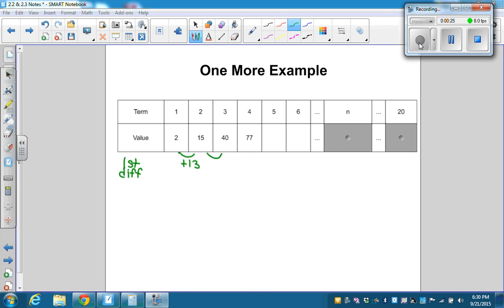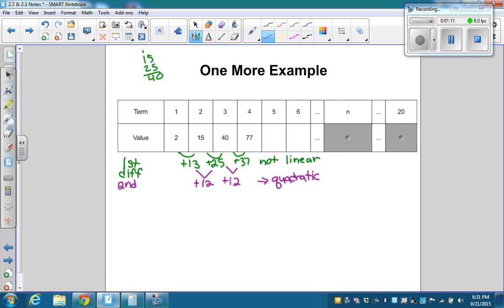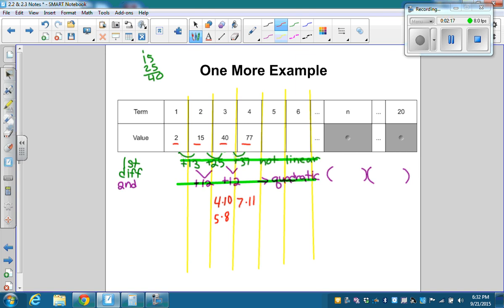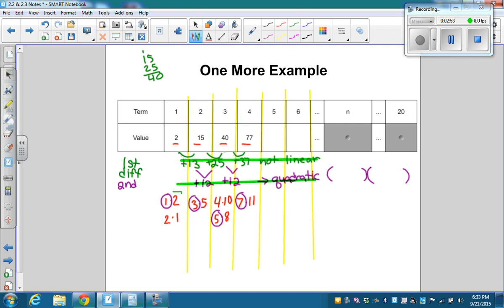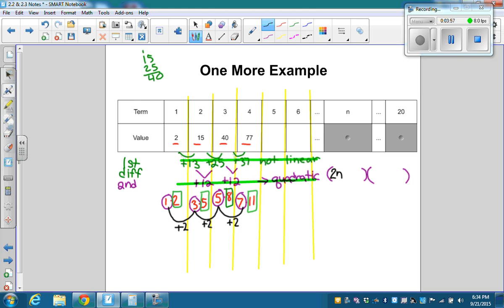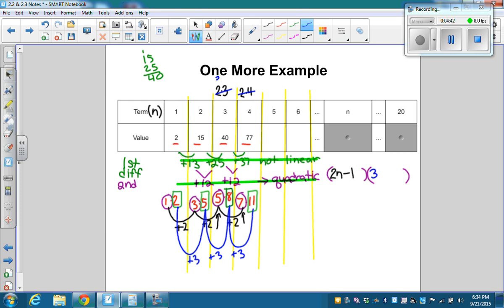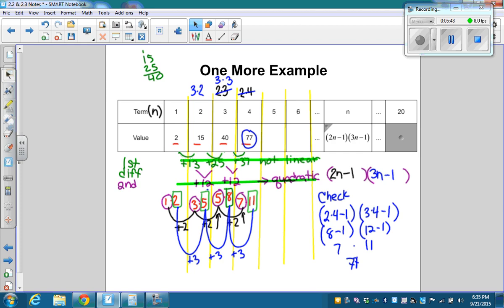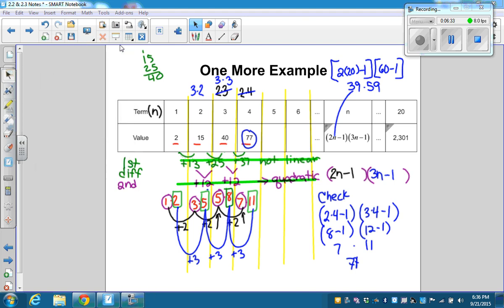One More Quadratic example